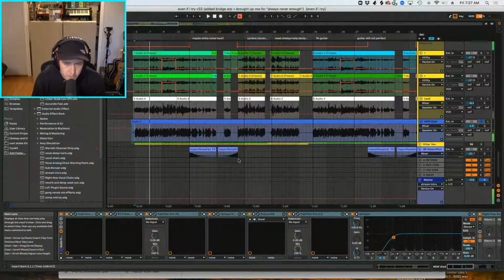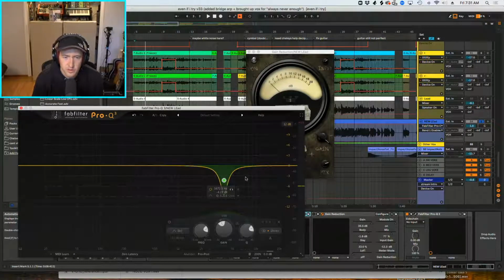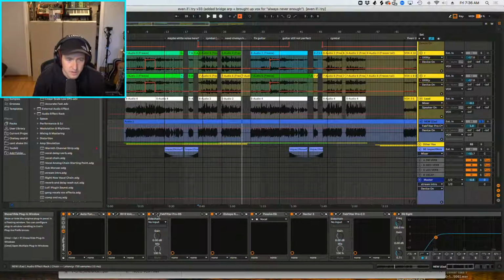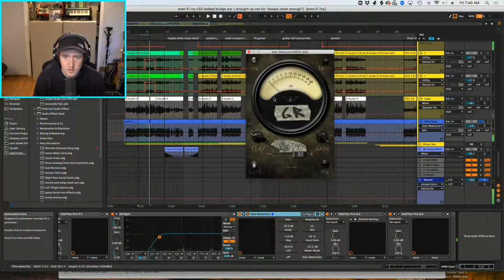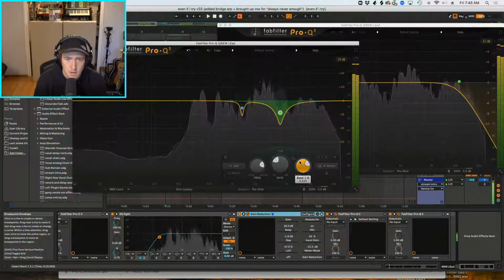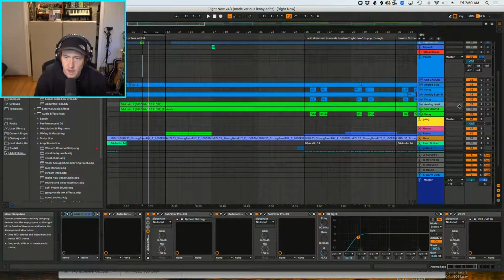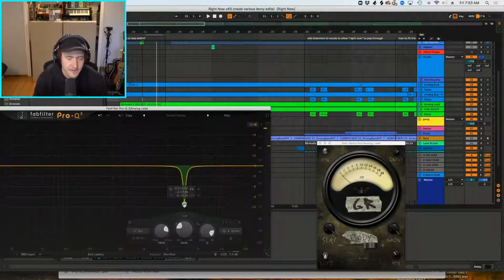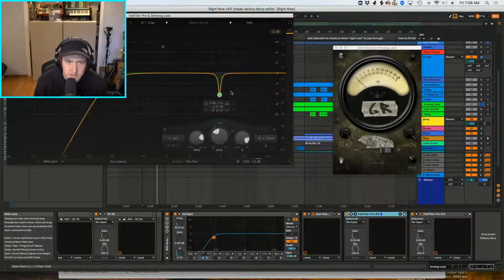Cleaning Up Harsh Vocals in Ableton Live with Pro-Q3 - Music Production Livestream Episode 1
Today I am cleaning up vocals on the new Chelsey and the Noise tracks "Even If I try" and "Right Now".  Have you ever turned up a song really loud and when one element comes in you immediately need to reach for the volume knob?  That often has to do with volume balancing and/or EQ.  In this video I am going to show you how to EQ vocals to remove those harsh frequencies so you can keep your tracks loud and strong!